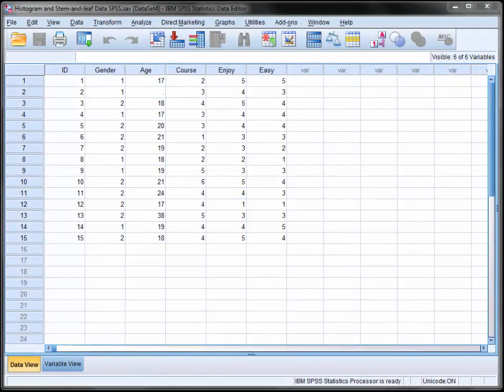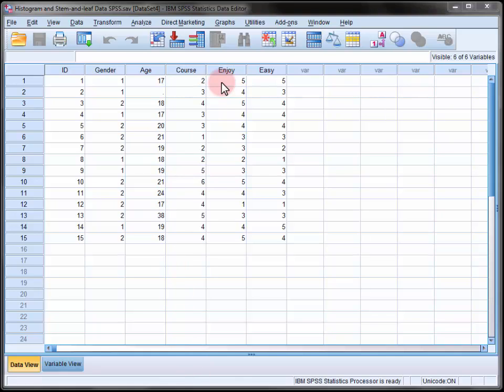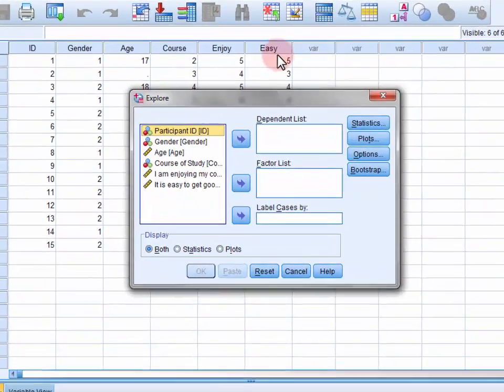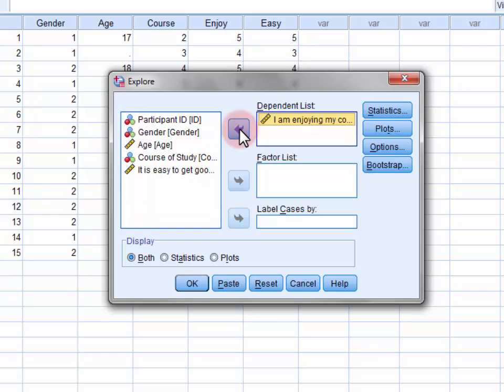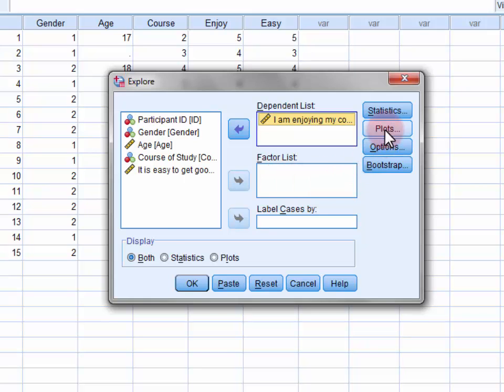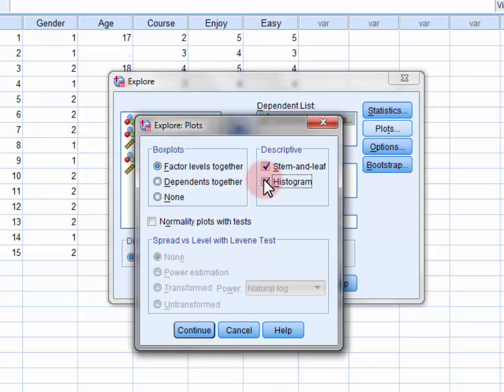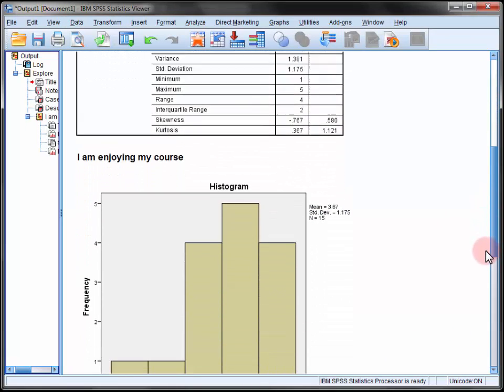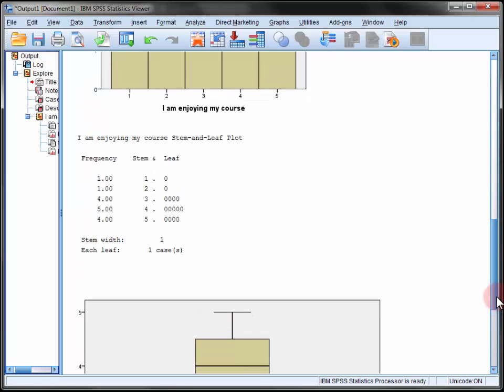StatHand - Creating a histogram and a stem-and-leaf plot in SPSS